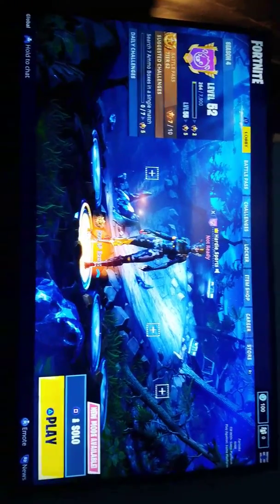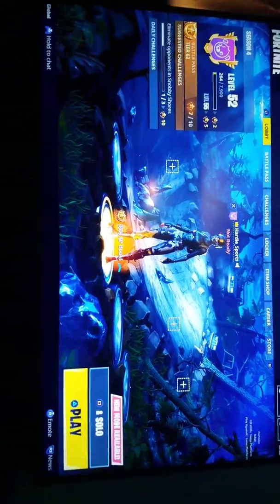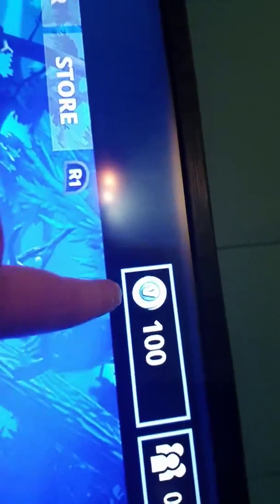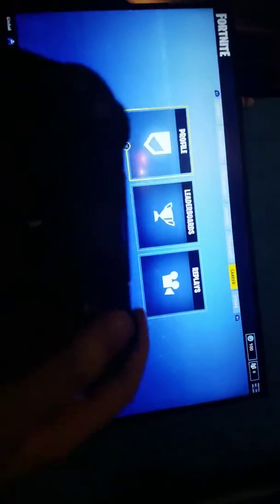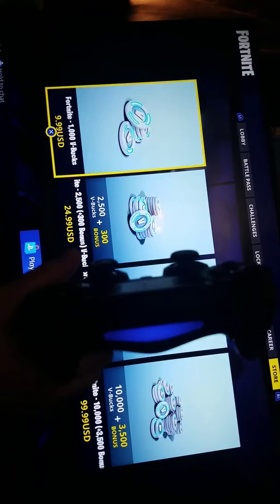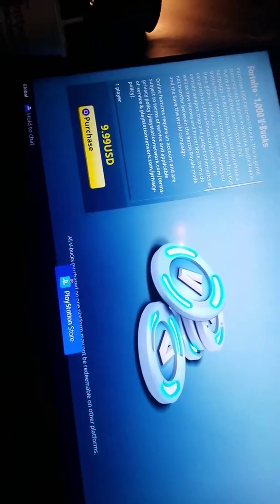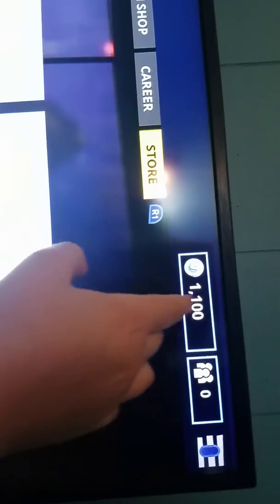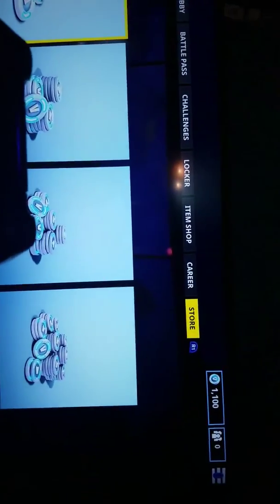FREE VBUCKS GLITCH!!! WORKING 2019/ SEASON 10!!!